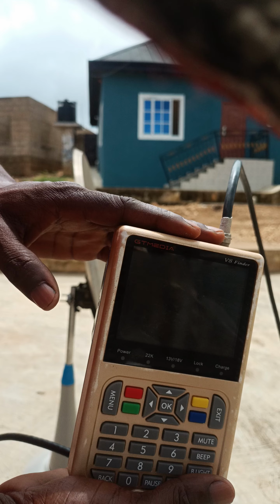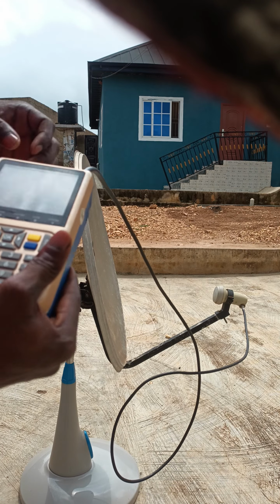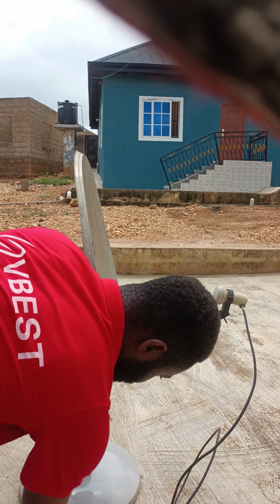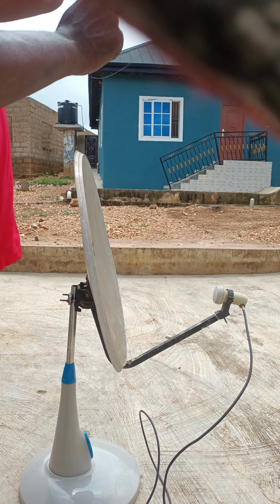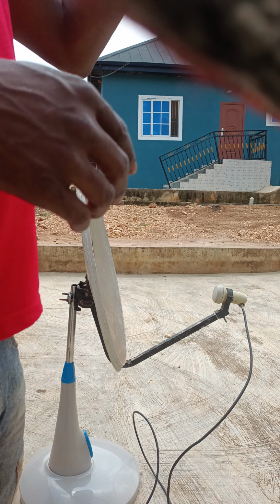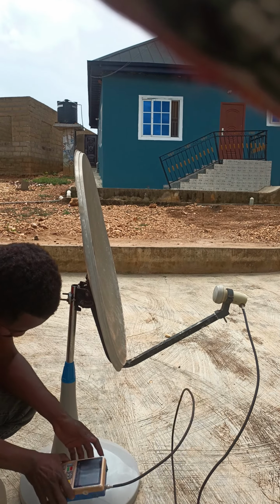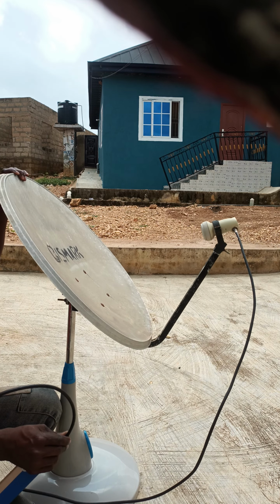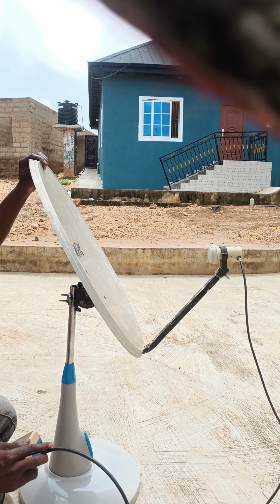How to install Multi Tv signal for the first time.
How to track Multi Tv signal for the first time.